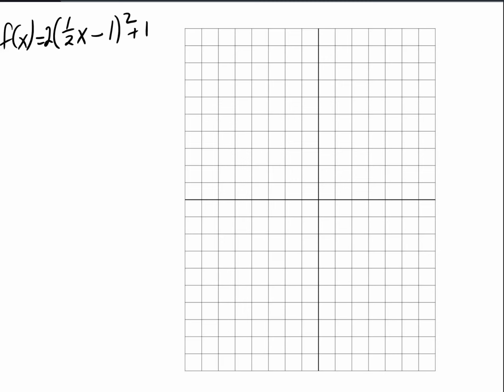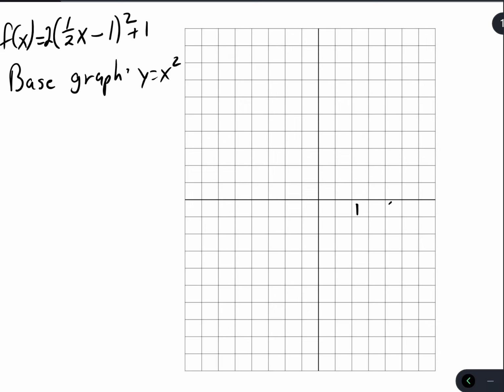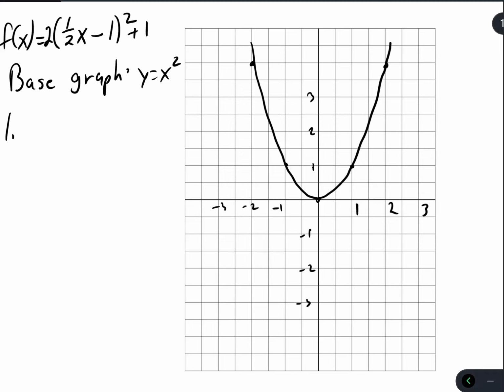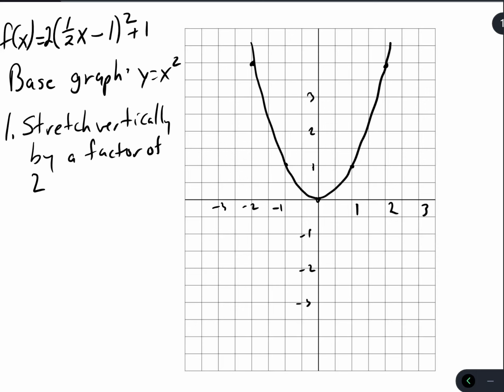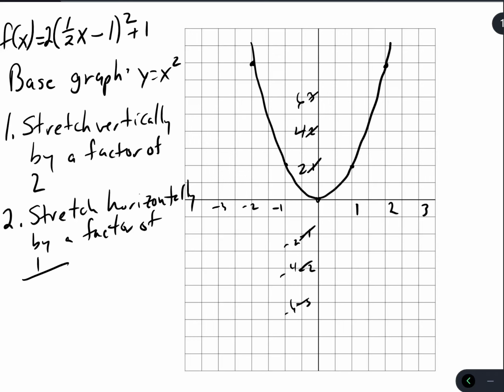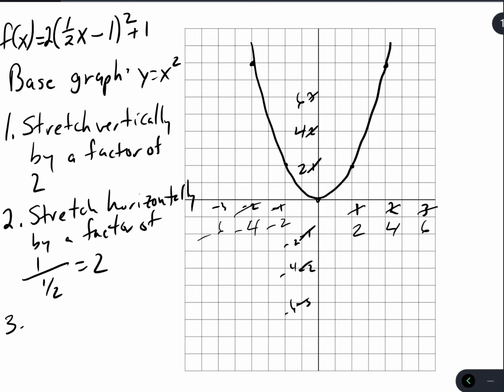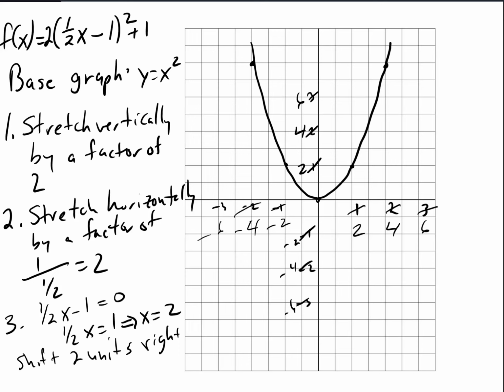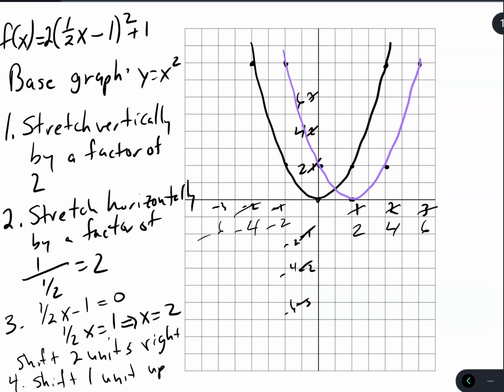Transformations of Graphs Example 4